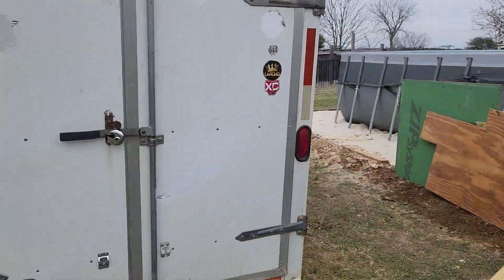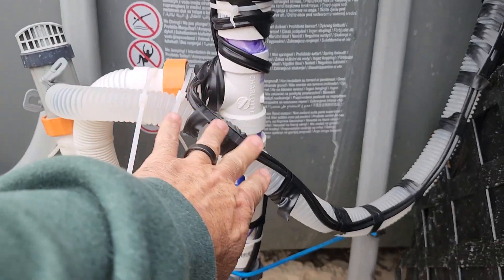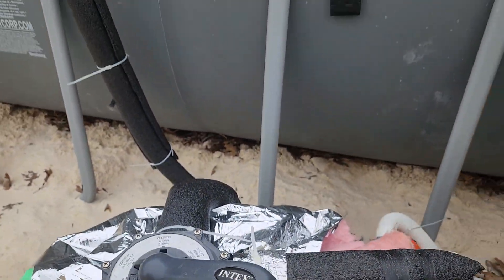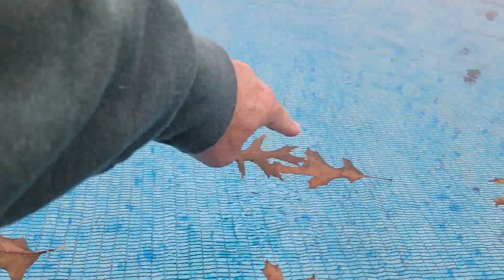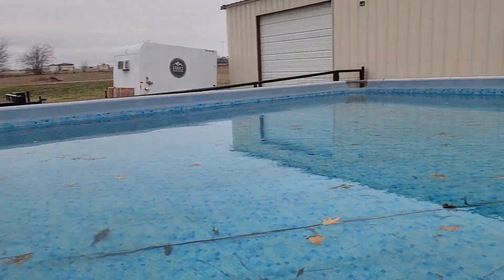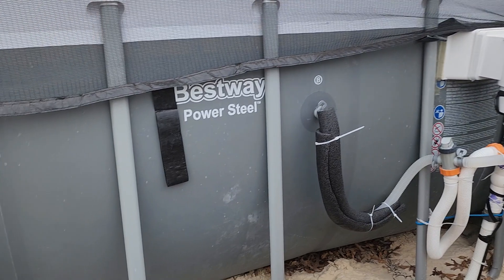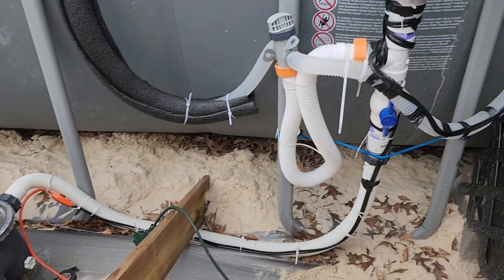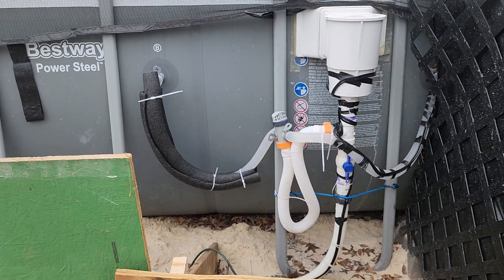intex pool pump in frigid conditions day 1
Keeping the pool pump alive during frigid conditions